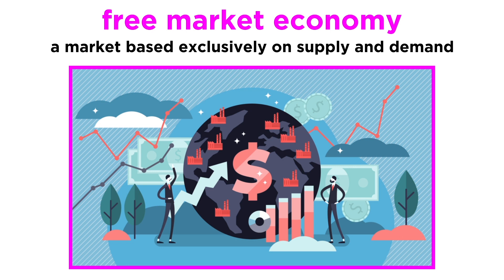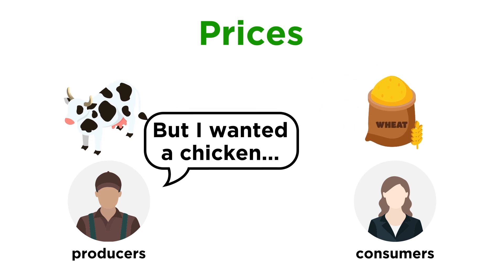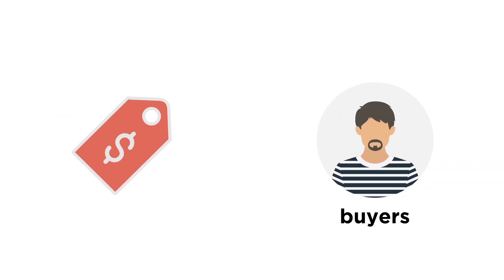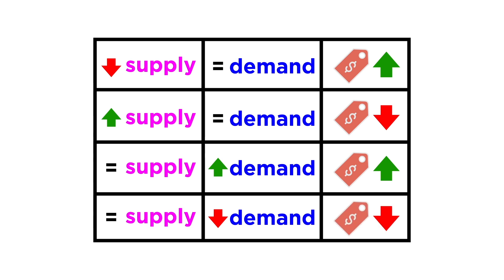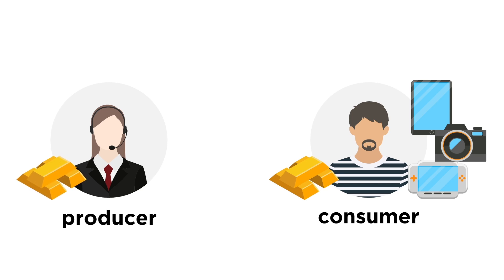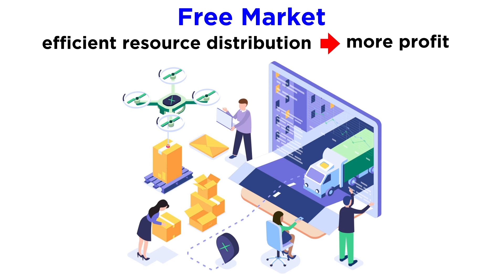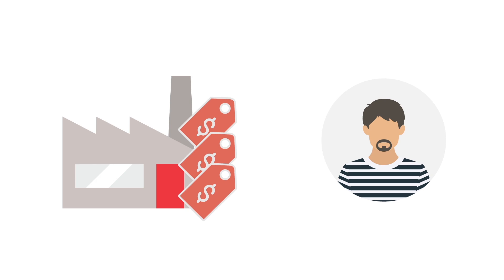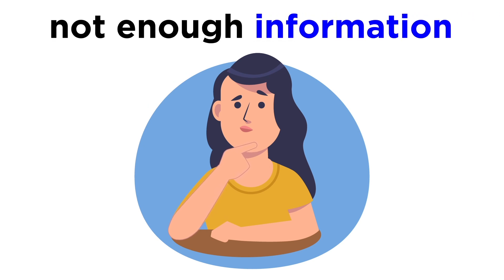Understanding How Prices Work in a Free Market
Now that we know about supply and demand, we are ready to talk about prices, and how they dictate the dynamics of a free market economy. Free markets lead to an efficient distribution of resources, however there are exceptions, such as with imperfect competition and monopolies, so let's make sure we understand the details!